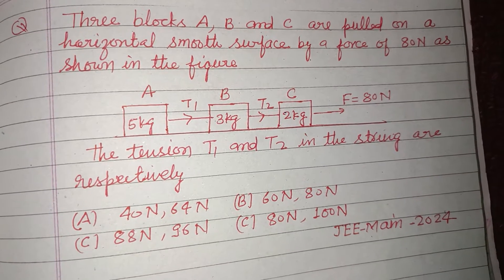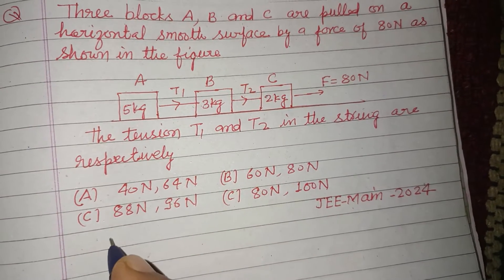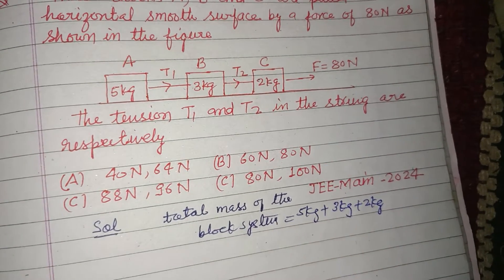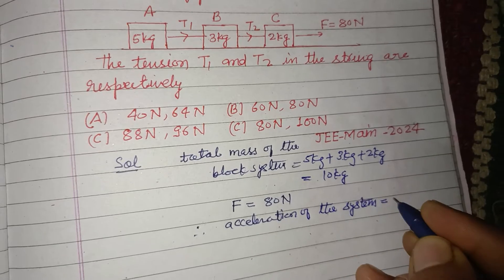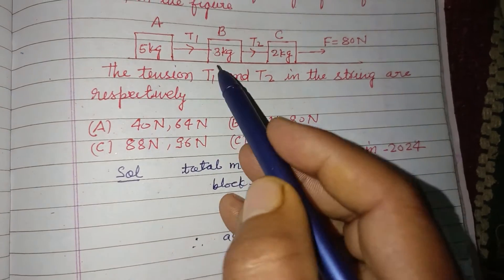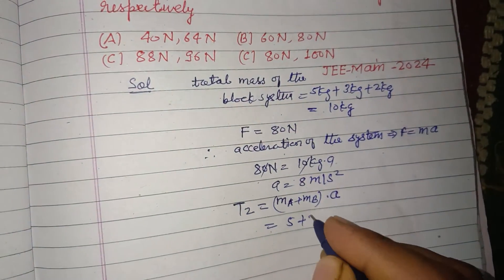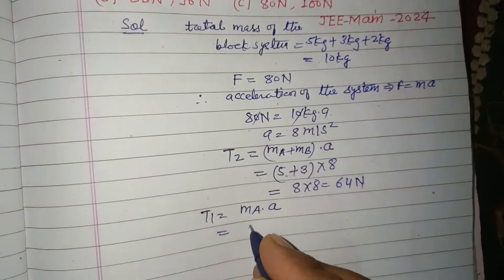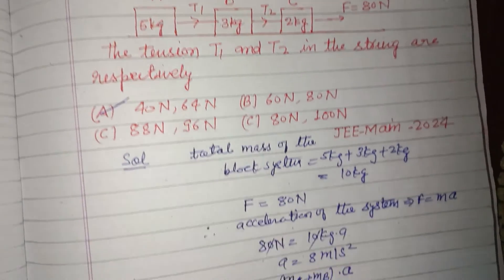Three blocks A, B and C are pulled on a horizontal smooth surface by a force of 80 ...| jee physics